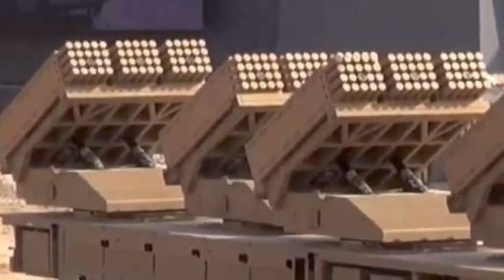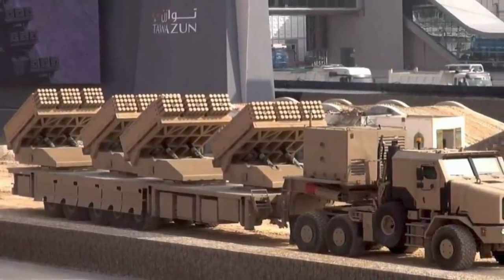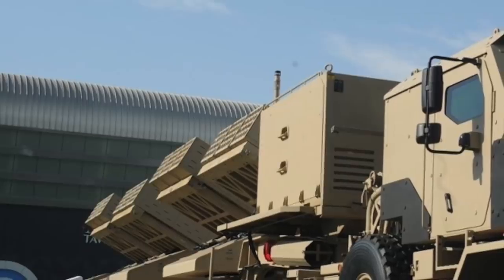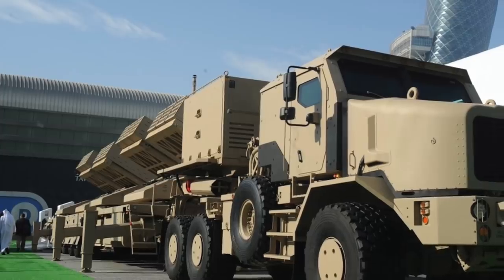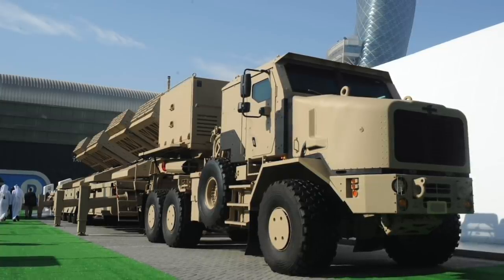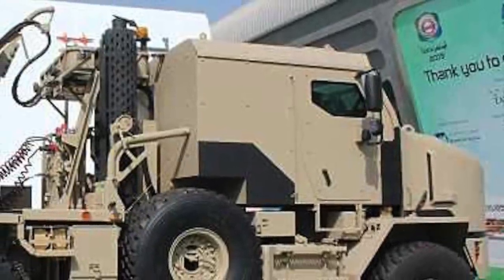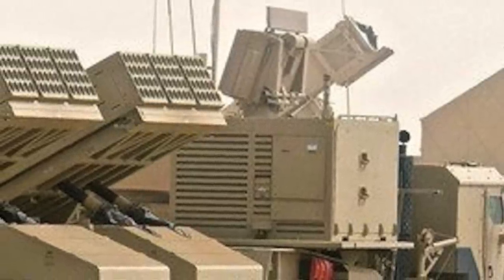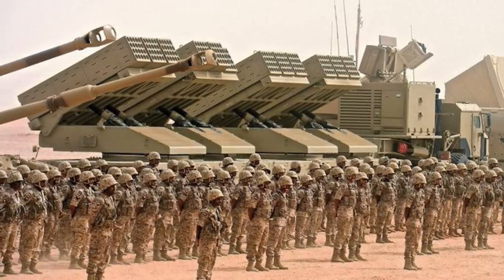THIS MULTIPLE CRADLE LAUNCHER IS ONE OF THE MOST DESTRUCTIVE SHORT RANGE WEAPON IN THE WORLD!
The Jobaria Defense Systems Multiple Cradle Launcher, also called Jahanam Launcher is an Emirati made multiple rocket launcher unique to the United Arab Emirates Army.
It has 240 tubes which makes it the world's largest rocket artillery by tube count. It is thought to function as a combined form of BM-21 Grad multiple rocket launcher. It is developed by a joint venture between Al Jaber Land System and Roketsan.

In this video Defense Updates analyzes Jobaria Defense Systems Multiple Cradle Launcher.

BACKGROUND MUSIC

IMAGES USED